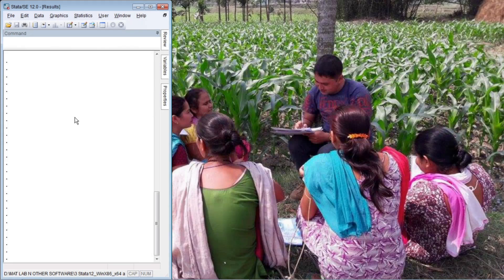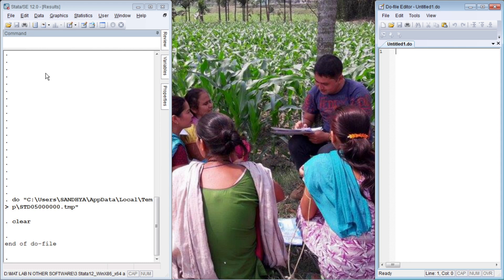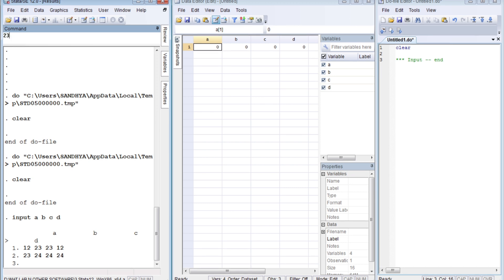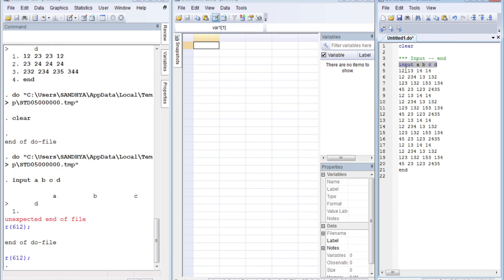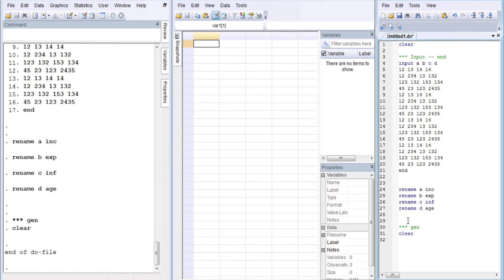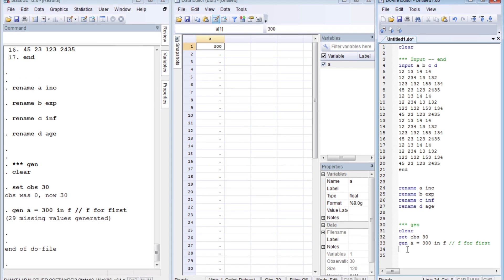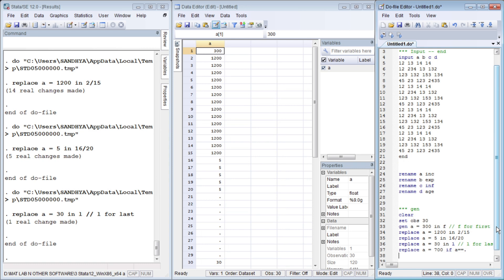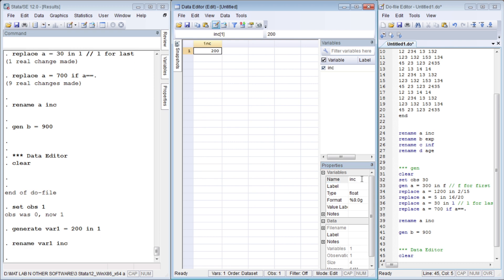Generate data manually || STATA || Input - End|| Data Management|| Econometrics Melody|| Mphil | Phd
02 February 2021 [Tuesday]

In this video, we will see on how we can input/generate data manually in STATA by applying three different methods.
1) input -- end
2) generate command
3) Data Editor

Many Thanks
Econometrics Melody